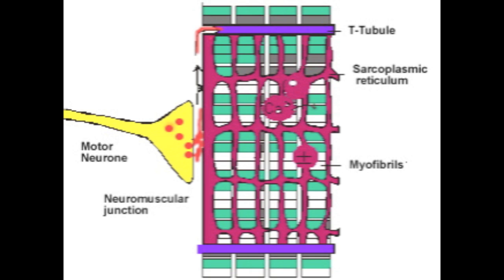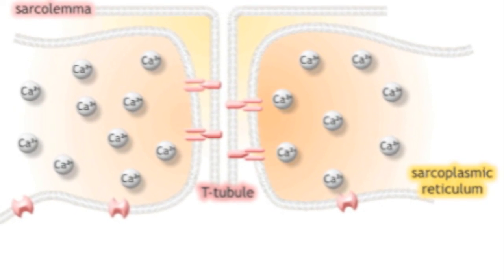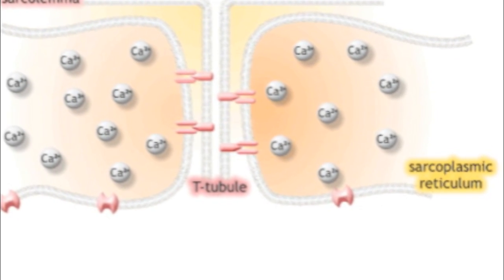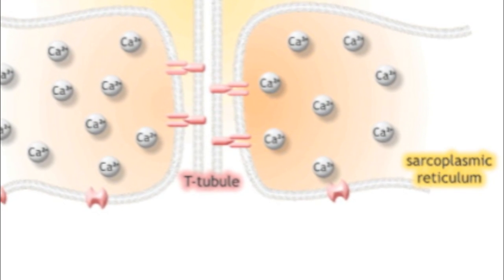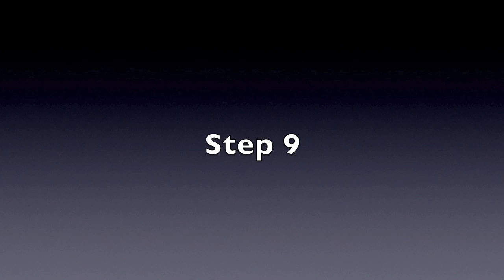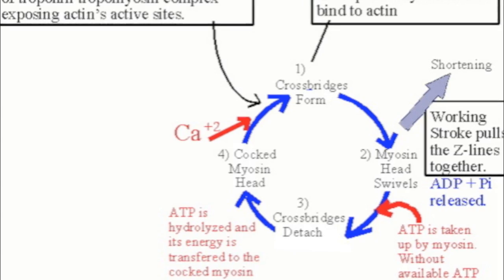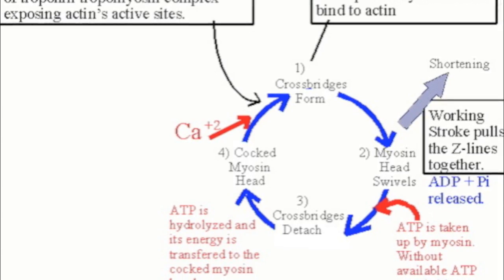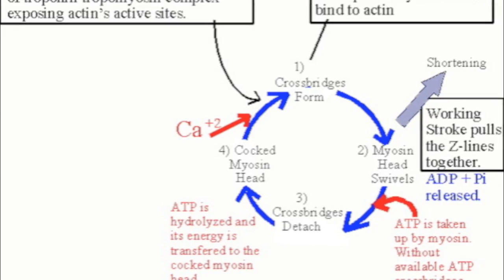Steps of Muscle Contraction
Me, Munasha, and Brandon created this film to explain Muscle Contraction